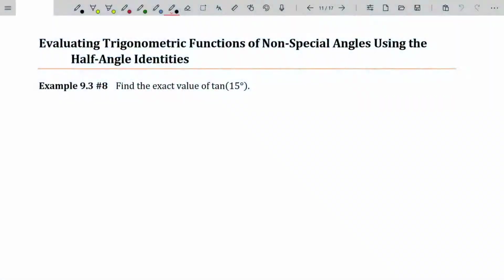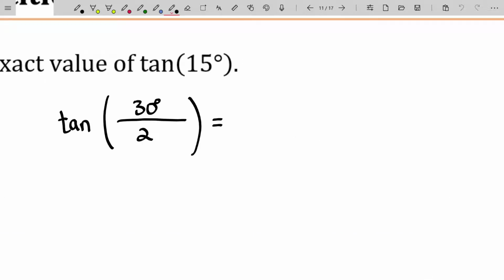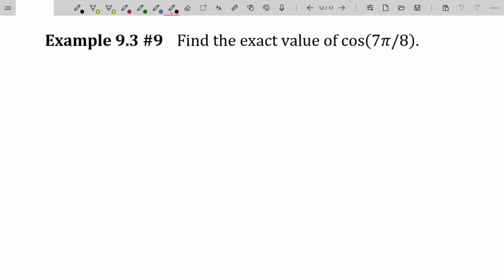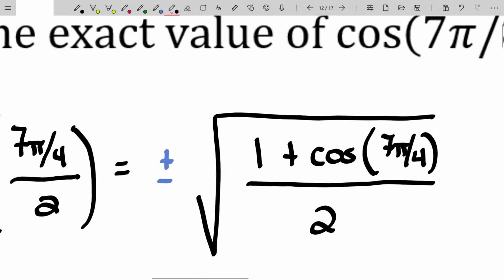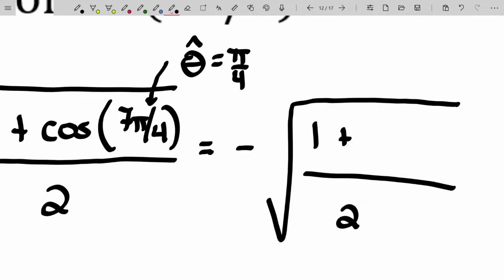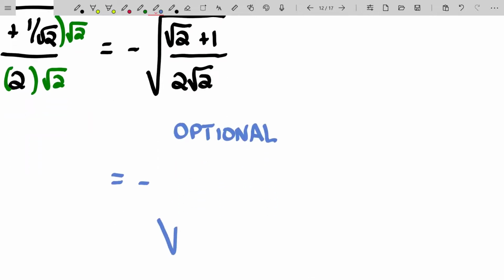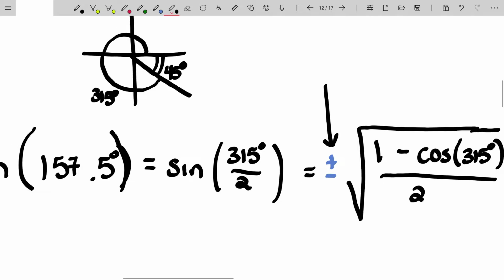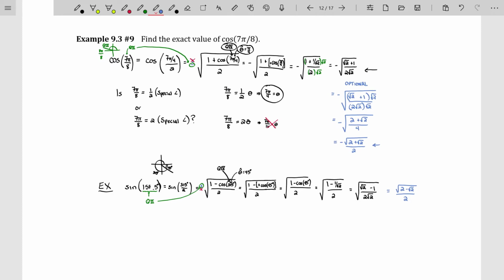Half-Angle Identities - Evaluating Trig Functions of Non-Special Angles Using Half-Angle Identities